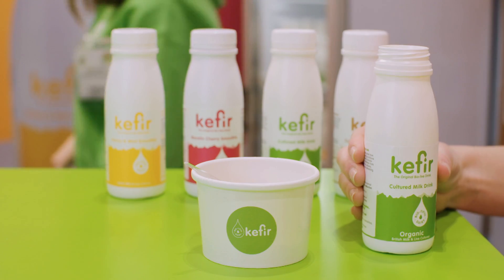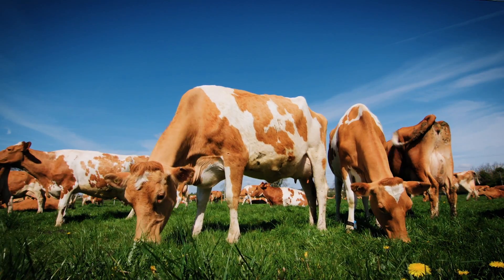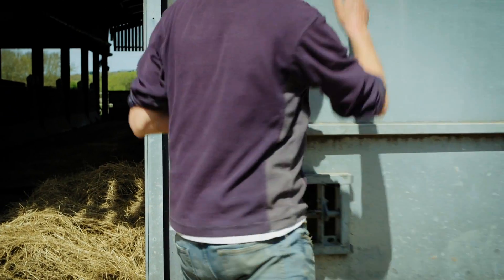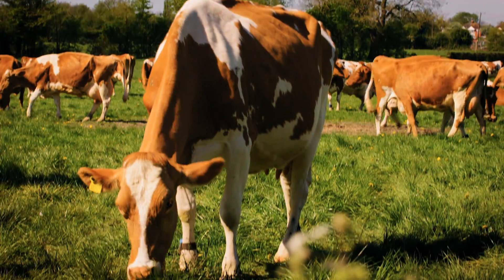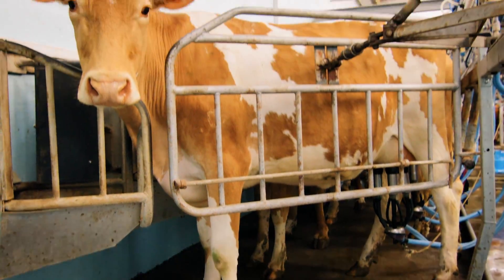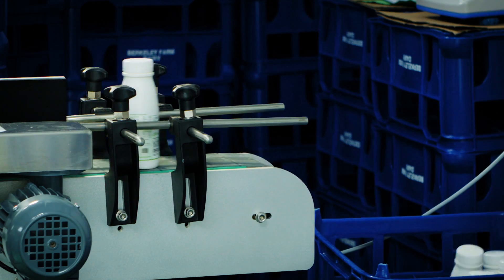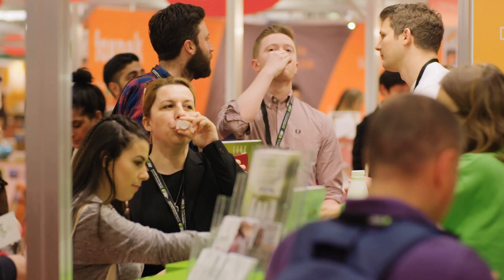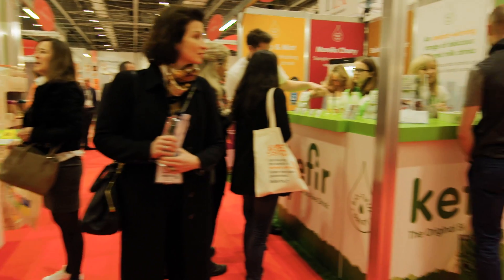Bio-tiful Dairy - Kefir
Natasha Bowes, Founder & MD of Bio-tiful Dairy, talks about Kefir, good health and why she started her business back in 2012.